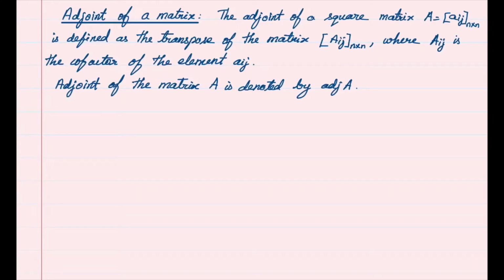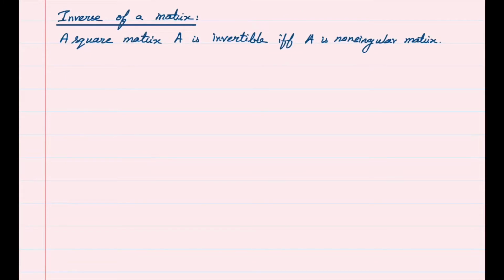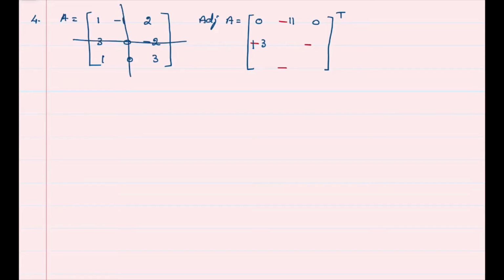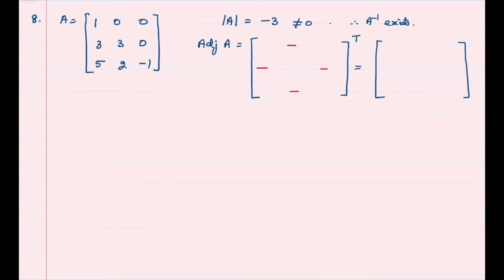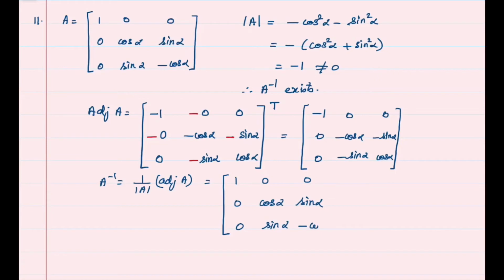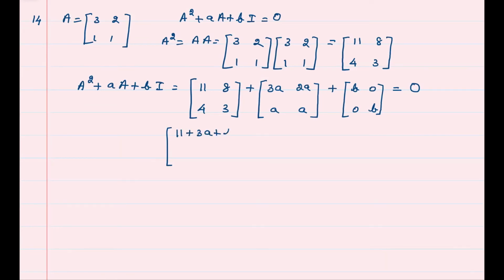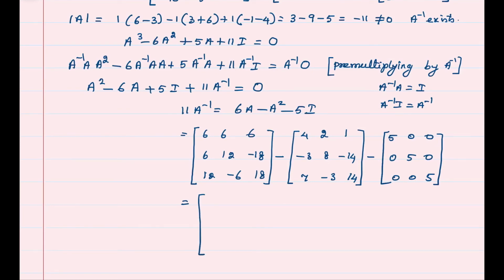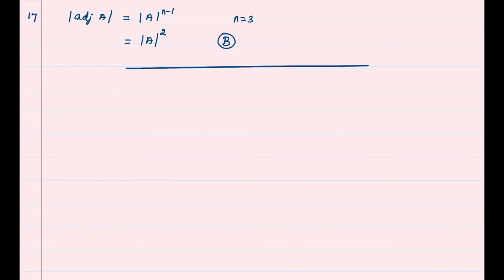CBSE-Class 12-Chapter 4-Determinants-Part 5/8-Ex 4.5 (NCERT)-MA academy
Singular and nonsingular matrices.